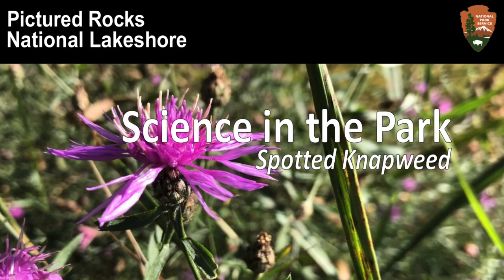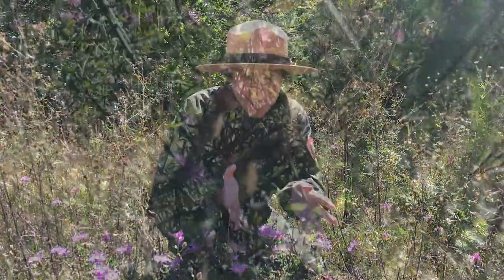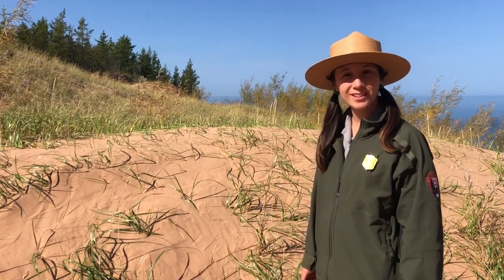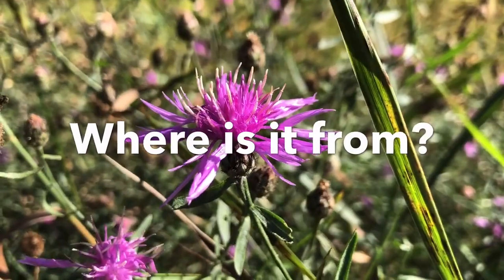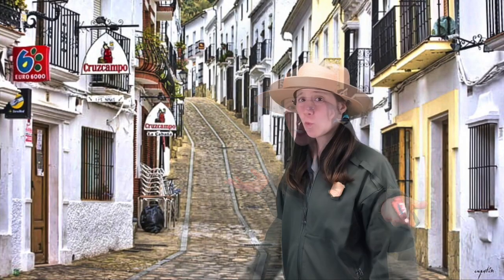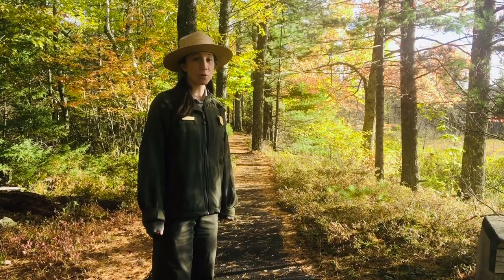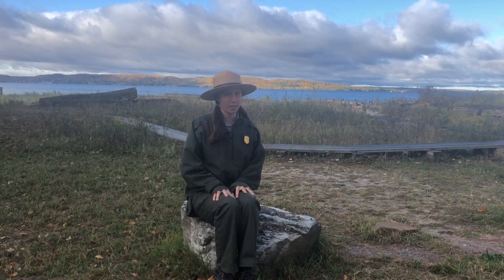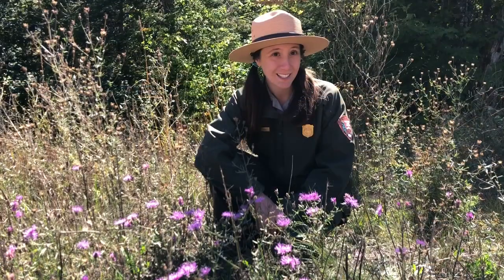(AD) Science in the Park: Spotted Knapweed (Audio Described)